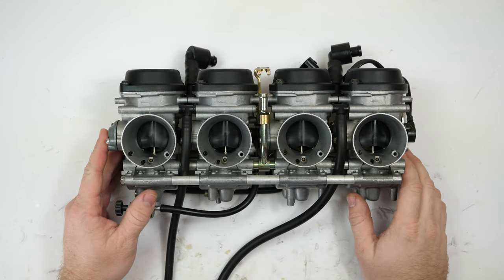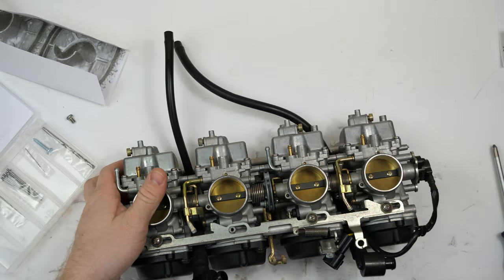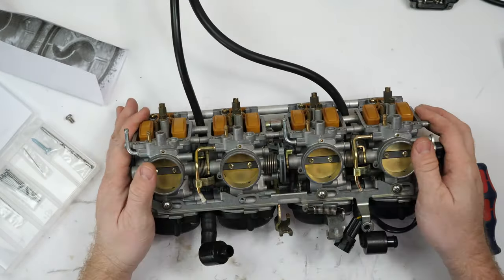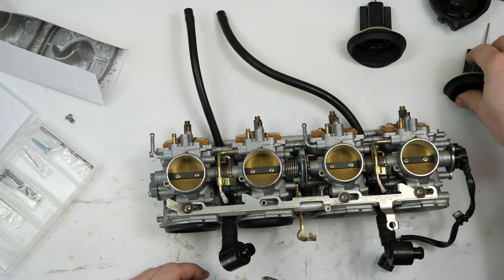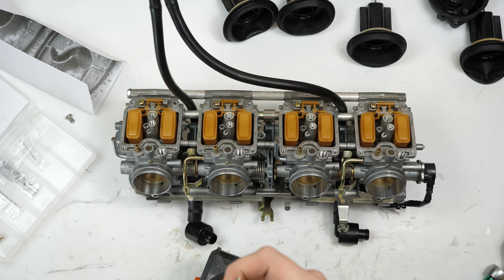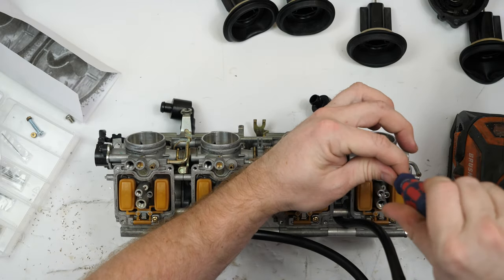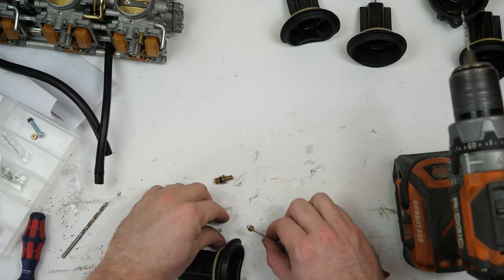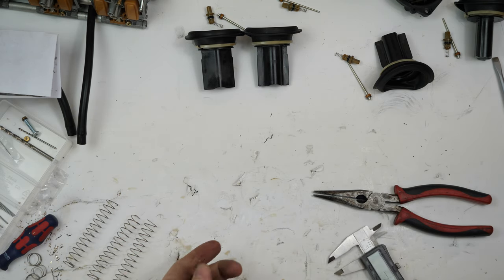Yamaha FZ1 - Ivan's Jet Kit Install Part 1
Welcome back!

The engine is back together and now it's time to install the Ivan's FZ1 jet kit in the carbs. In this video i disassemble the carbs and begin to modify them.

Cleaning Supplies:
Favorite Engine Clearing Supplies
Gunk Gel
Gunk Original
Gunk Orange
Simple Green
Simple Green Gallon

Camera Gear:
Rode Wireless Mics
Lumix G7 4K camera
Go Pro
GoPro Chest mount
Main Camera Lens